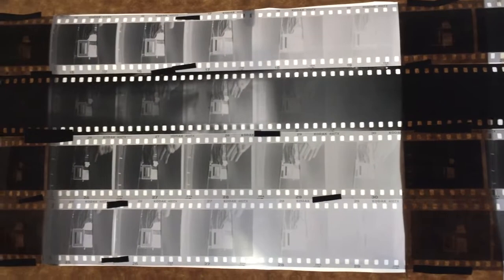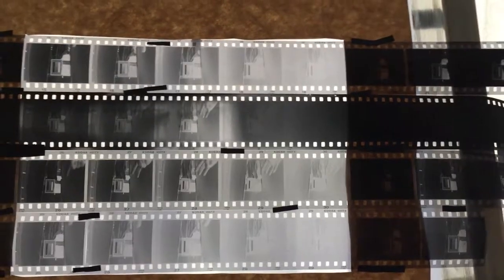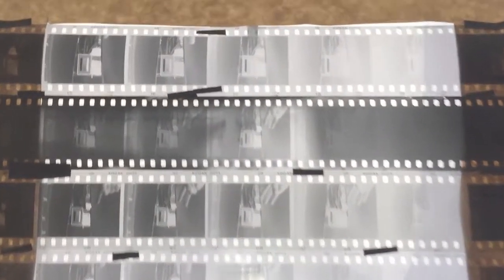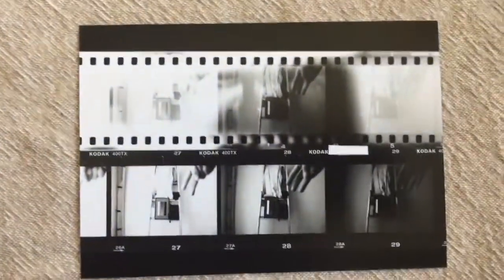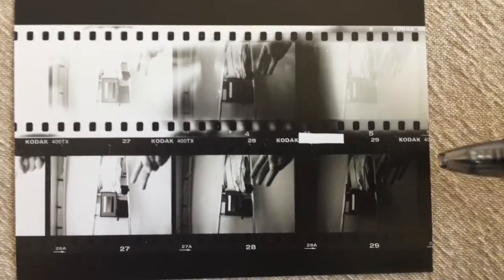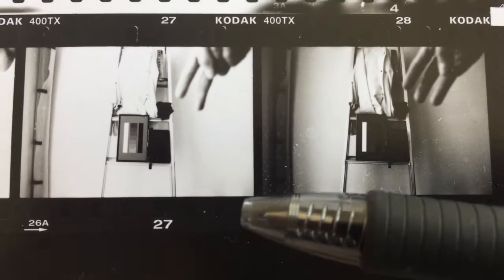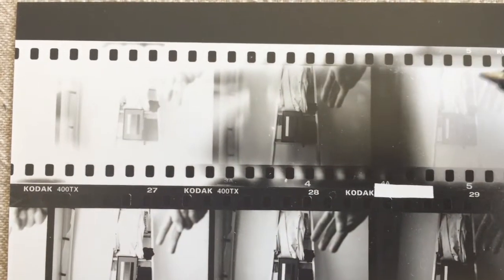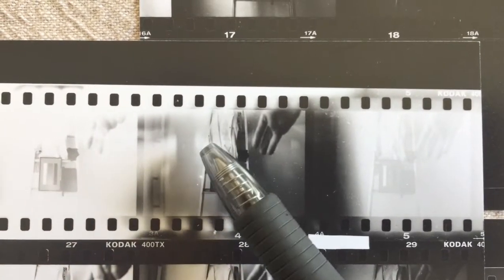Stand Dev HC110 vs Diafine Tri-X EI 3200 - test 2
A contact print comparison test between a Diafine development in 2 pass and a Stand Development when pushing Tri-X to EI 3200.